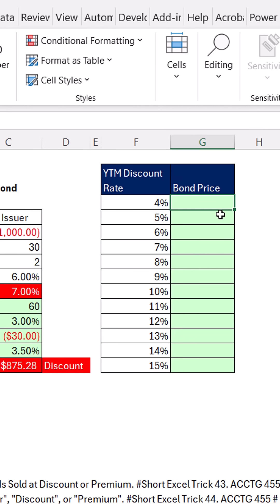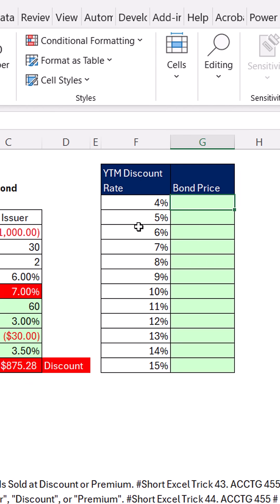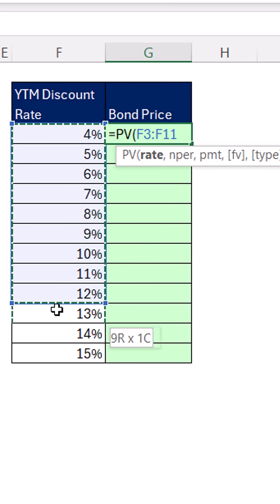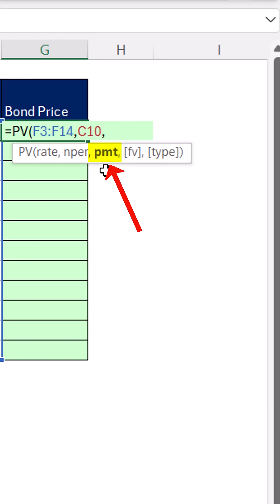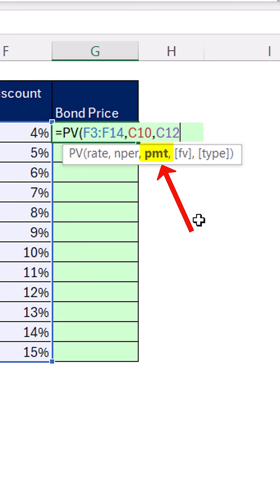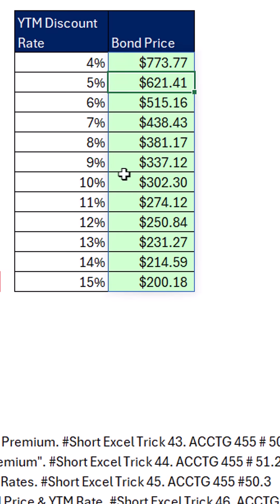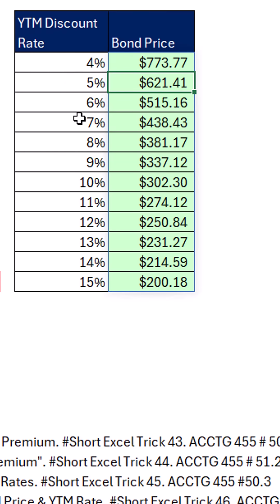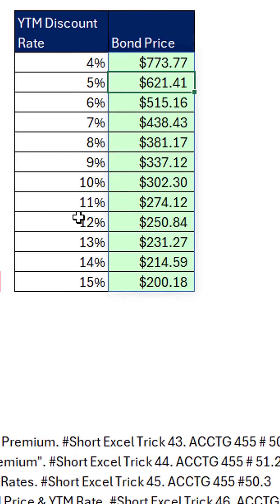Spill Bond Valuation PV Function Formula Across YTM Rates. Excel Trick 45. ACCTG 455 #50.3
Use PV Function and spill a bond valuation formula across increasing YTM Rates to illustrate the inverse relationship between Bond Price and YTM Rate (Discount Rate).
Learn